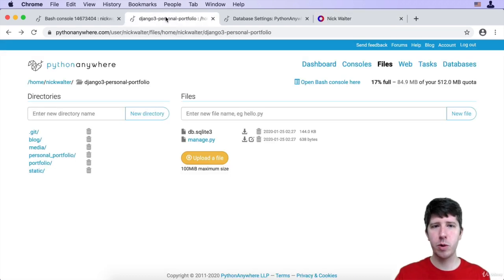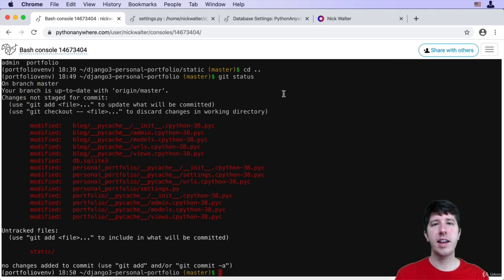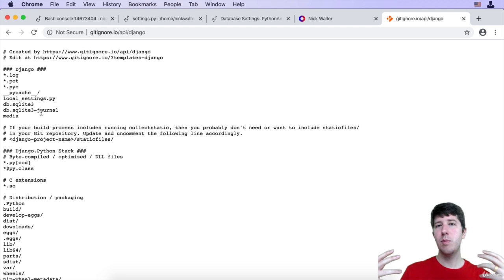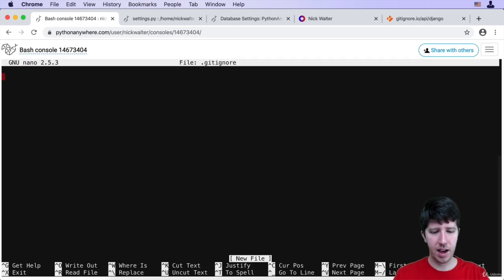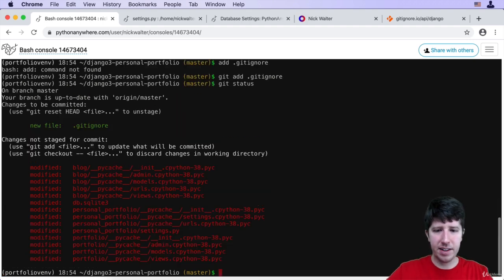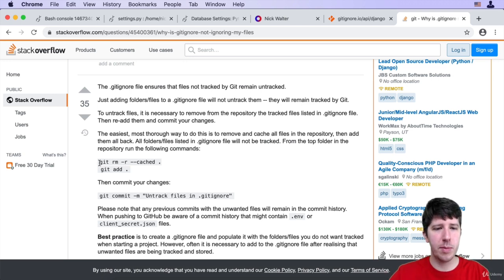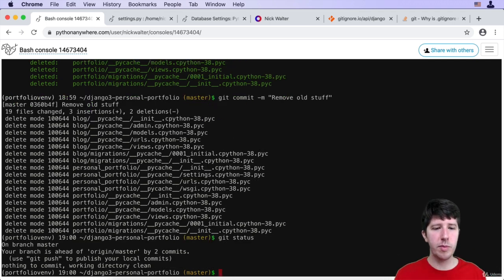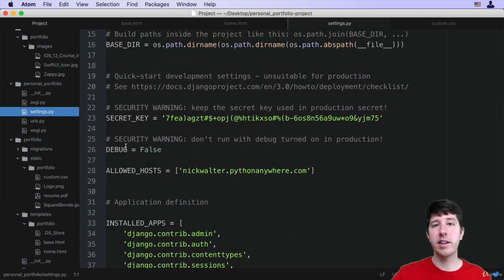055 Gitignore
06 Deployment - Pushing Your Site Live for the World to Enjoy